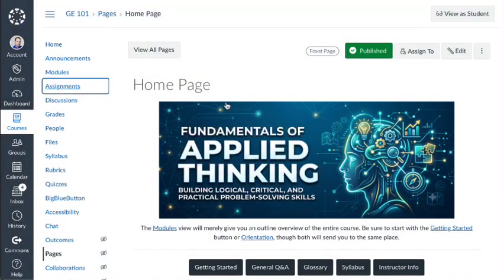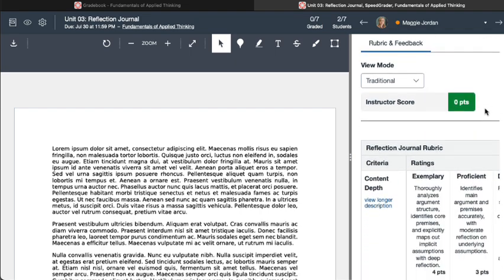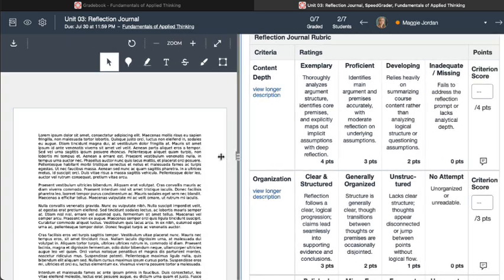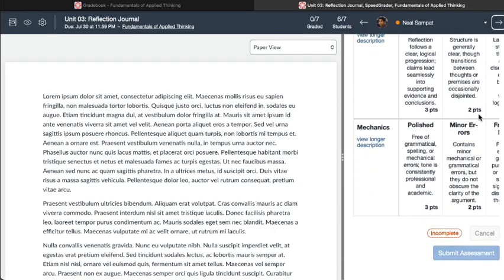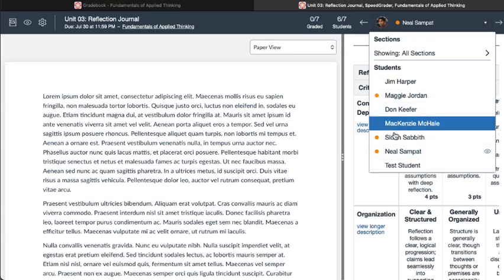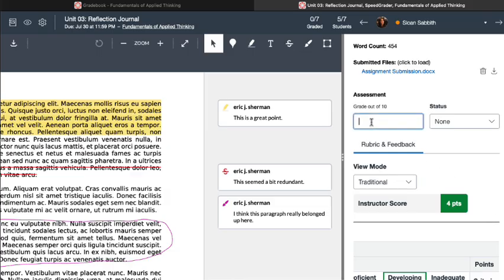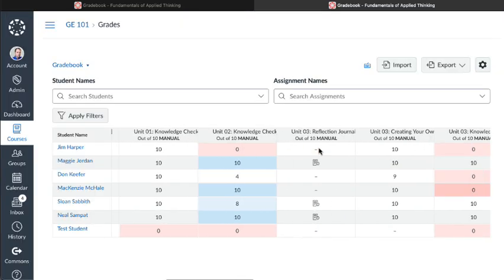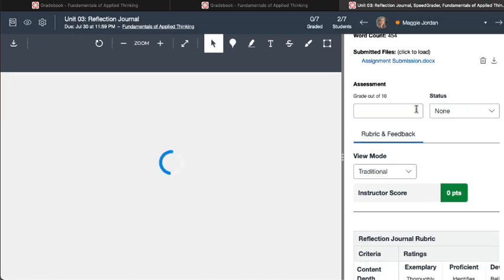Canvas SpeedGrader Tutorial: Grade Faster & Better (Ep 13)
Master SpeedGrader in Canvas! Learn how to annotate student submissions, leave video and text feedback, use rubrics, and streamline your grading workflow.